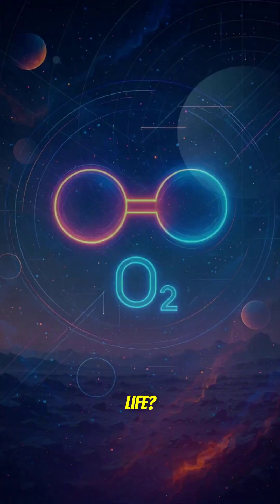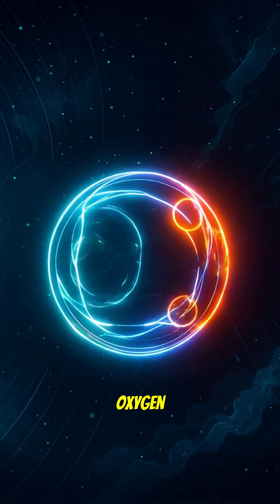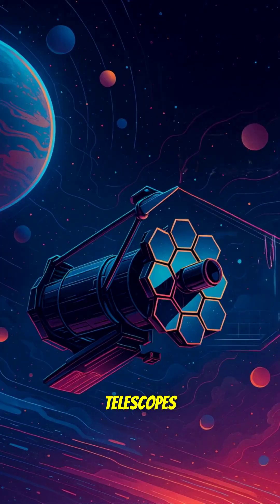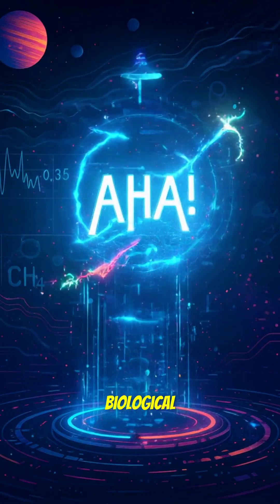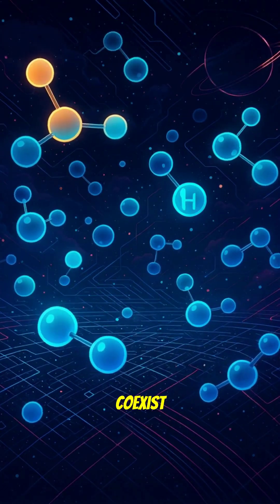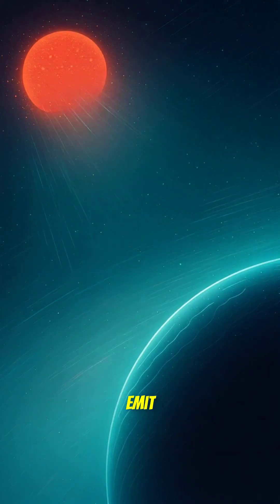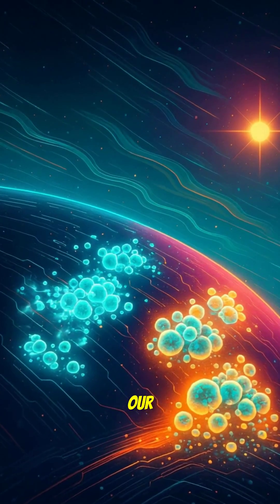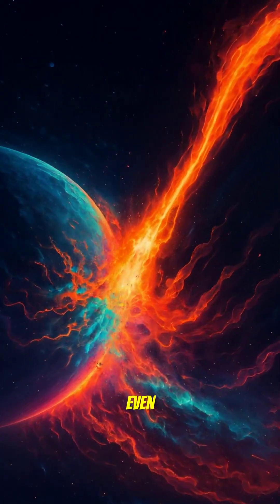🌌 Dark Oxygen: The Cosmic Illusion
What if the very thing we think gives us life… is hiding something deeper?
In this video, we explore the strange concept of “dark oxygen”—a theoretical twist on the element we breathe, and its potential connection to cosmic illusions, misunderstood physics, and the unseen forces shaping our universe. 🧬✨

🔍 Inside this video:
🧠 What is “dark oxygen”?
🌌 How space might distort what we think we know
⚛️ The line between reality, perception, and deep science